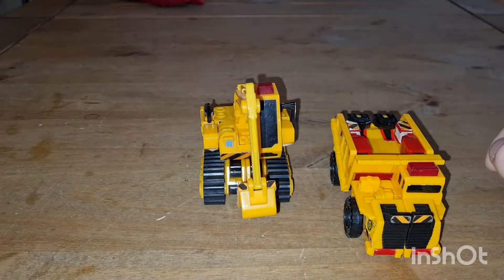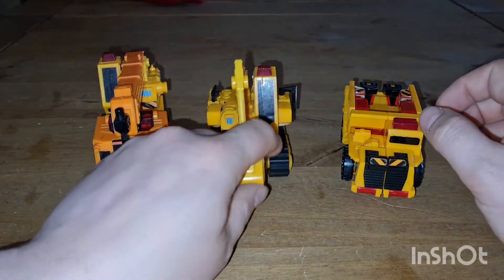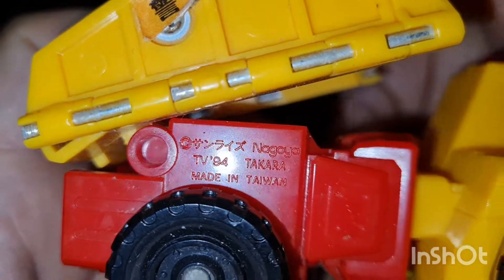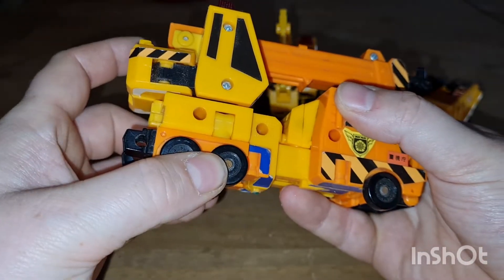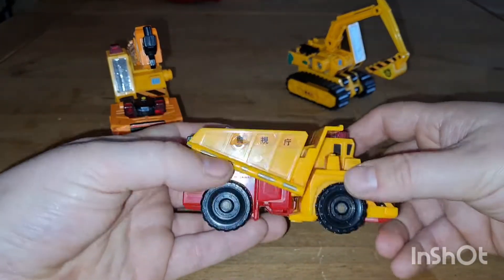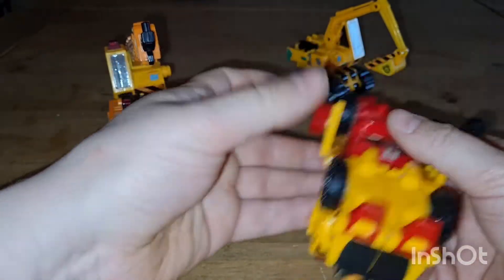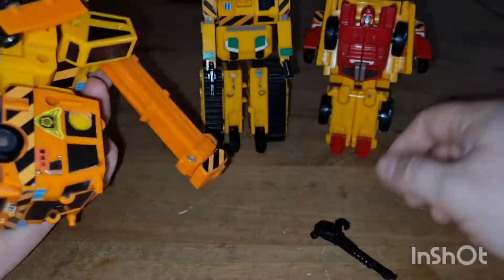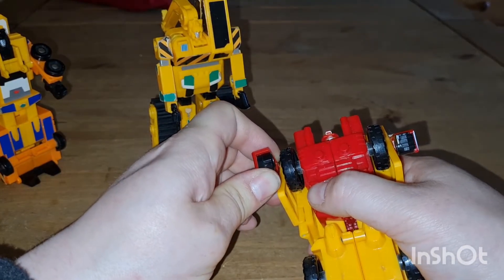Vid 618 Brave Police J-Decker Build Tiger (KO?)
You know when sometimes you see a random joblot on ebay going cheap and has something strange in it? Yeah... this was mine.